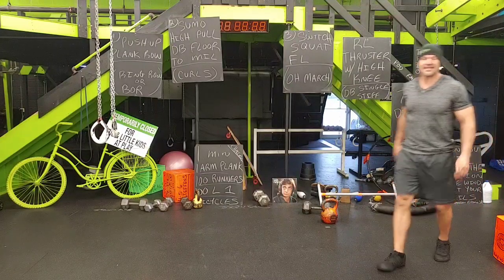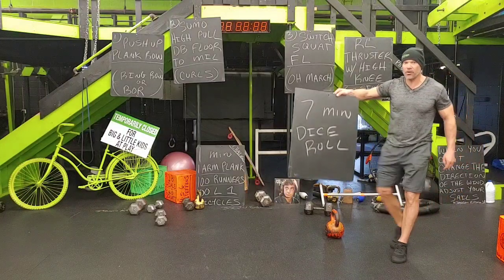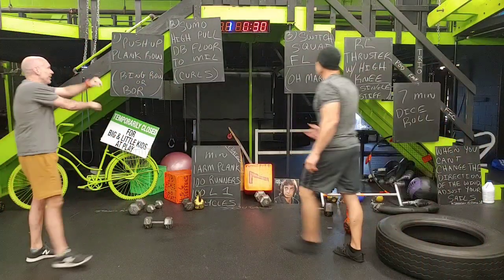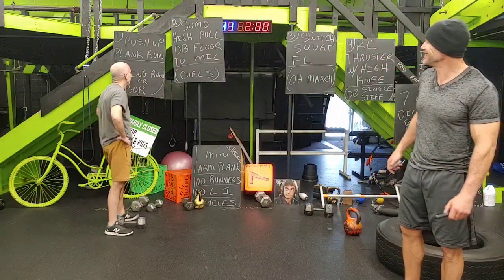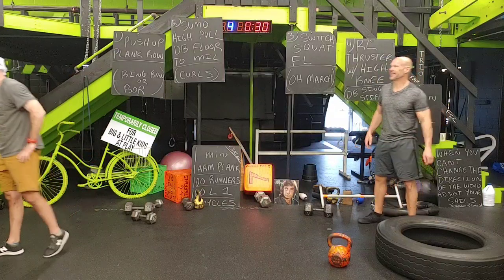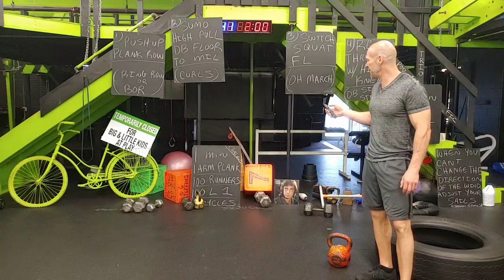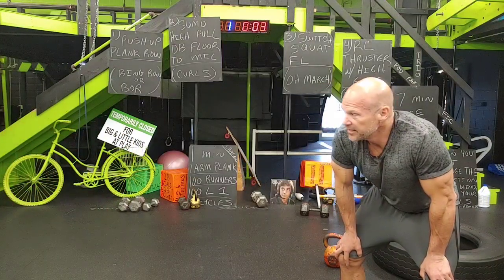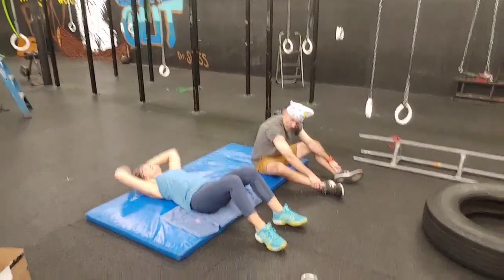XT Exclusive workout #26